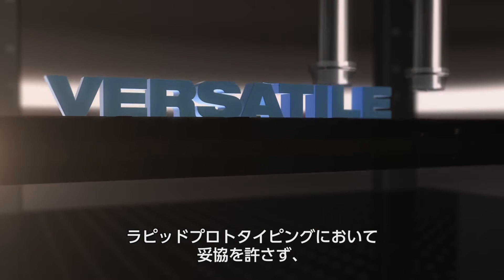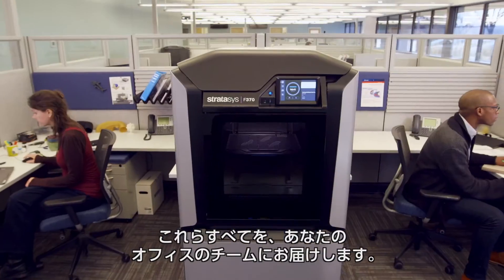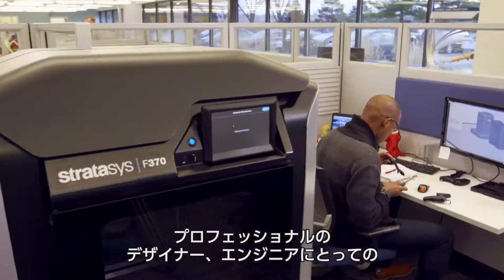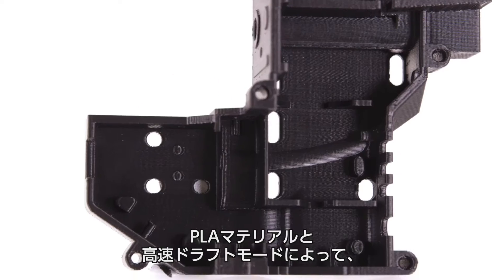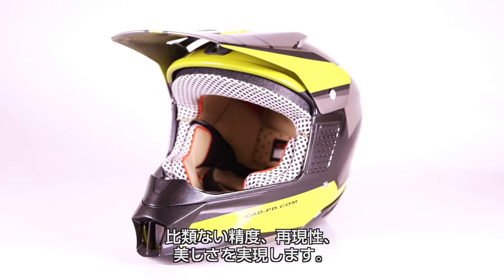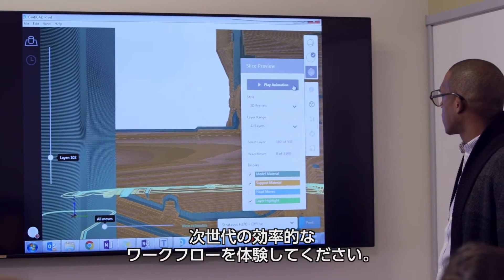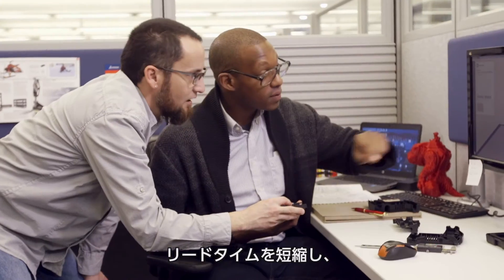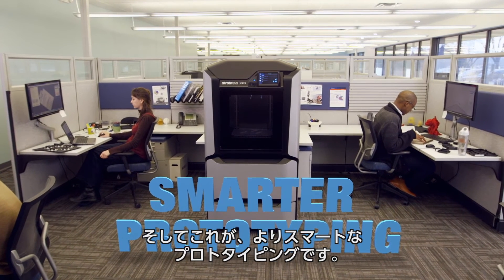ストラタシス F123 シリーズ 3Dプリンタ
オフィス全体に、 より高性能なプロトタイプを。
ス トラタシスF123シリーズは、パワフルな FDMテクノロジーと、デザインからプリ ントをサポートするGrabCADソフトウェアを融合し、多機能でインテリジェントな ソリューションを実現。
コンセプトモデル、 デザイン検証、機能テストのための、とても正確で確実なプロトタイプを作成します。複数のユーザーでプロジェクトを共有 することもできます。社内に専門の技術者 がいなくても、すべての操作はスムーズかつ容易に行うことができます。

詳細はストラタシス・ジャパン Webサイトより